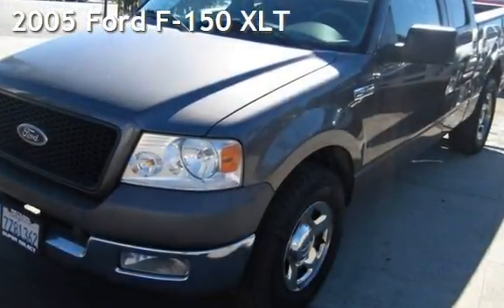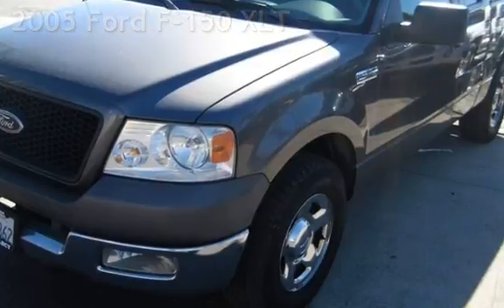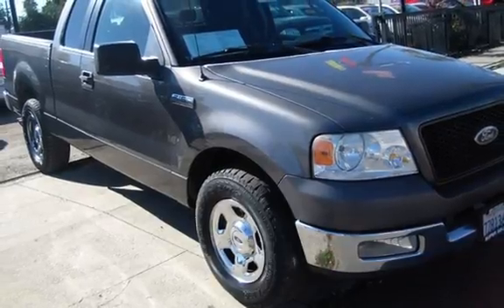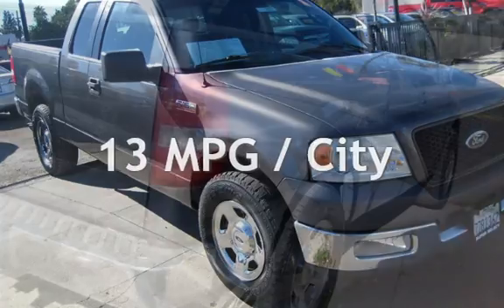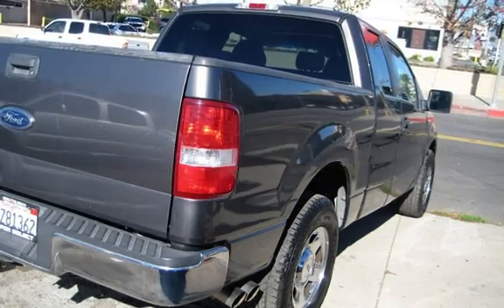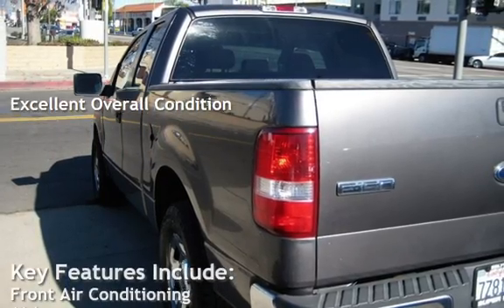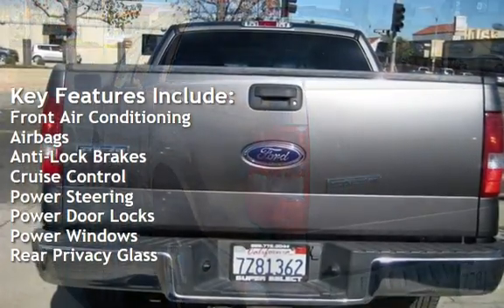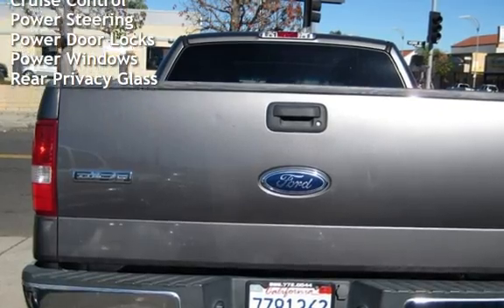2005 Ford F-150 XLT for sale in VAN NUYS, CA